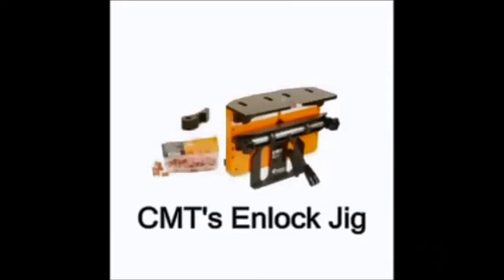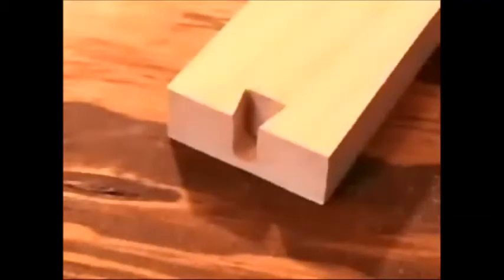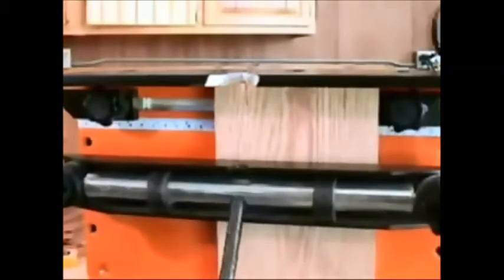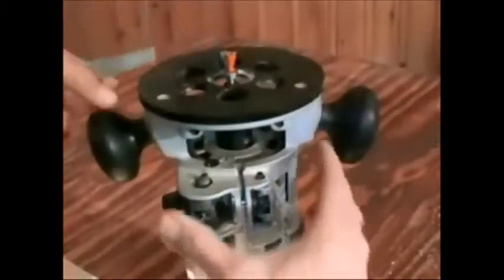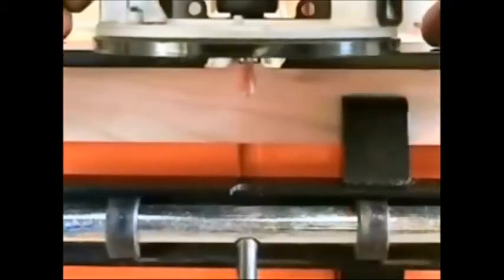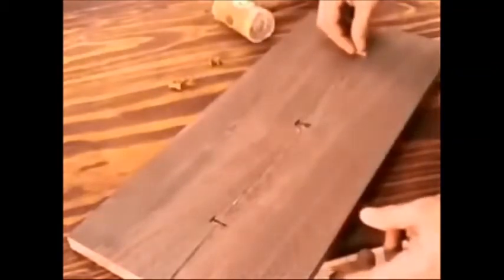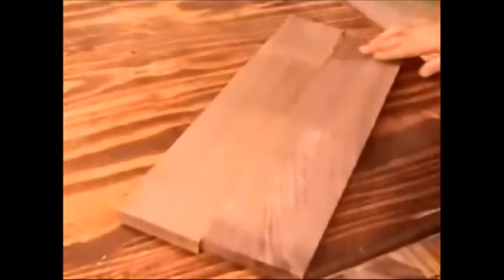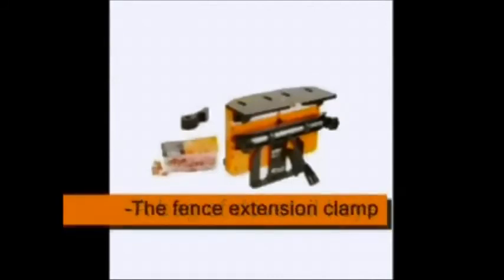CMT Verbindingssysteem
Het innovatieve CMT Enlock verbindingssysteem is ontworpen om de sterkste T-verbindingen, verstekverbindingen en verbredingsverbindingen te maken met behulp van de gepatenteerde E15 en E10 zwaluwstaartwiggen. De zwaluwstaartgroeven in elk werkstuk worden door middel van de bovenfreesmachine en de CMT Enlock-mal éénvoudig en nauwkeurig gefreesd. Klem het werkstuk in de mal, stel de freesdiepte in, en frezen maar. De Enlock-mal heeft een ijzersterke aluminium constructie. Zowel de romp, als de oplegplaat, de aanslagen en de drukbalk zijn vervaardigd van ijzersterke materialen. Kwaliteit, die een jarenlange productie garandeert!

Artikelnr. CMT-Enlock1